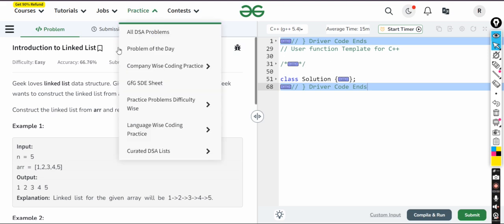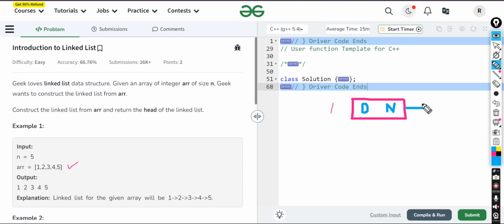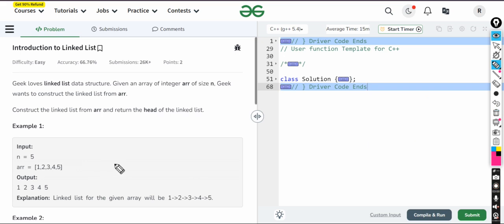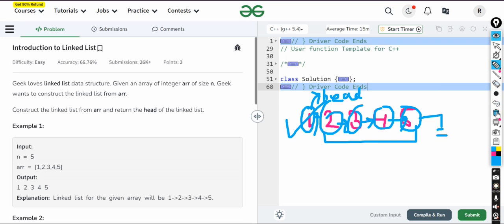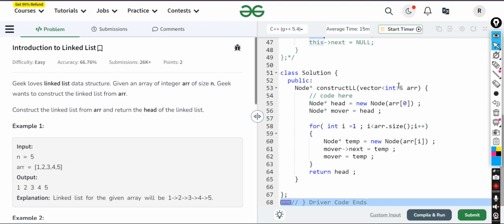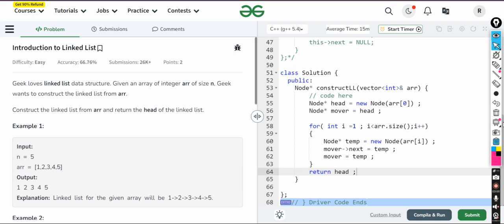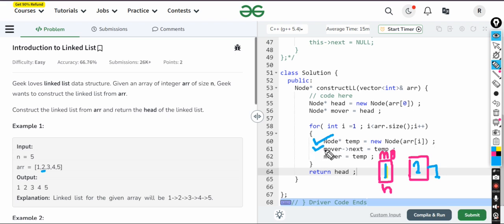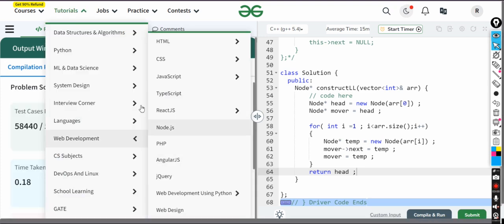VECTOR TO LINKED LIST || LEETCODE DSA || DAY 39